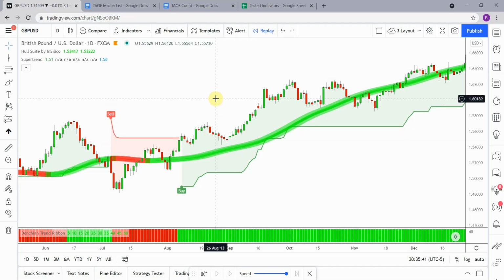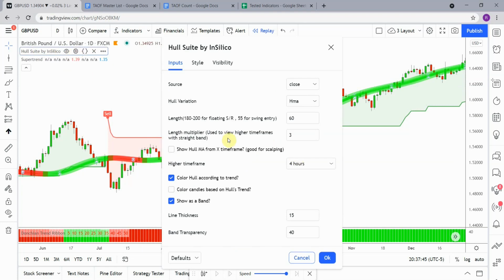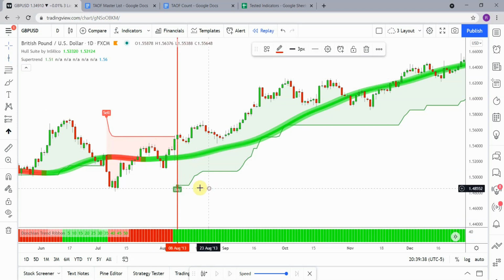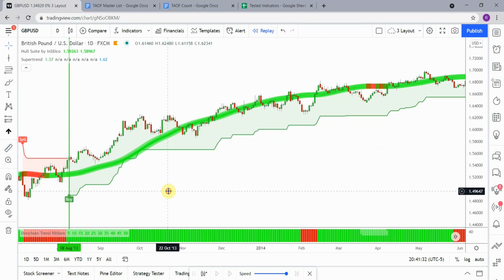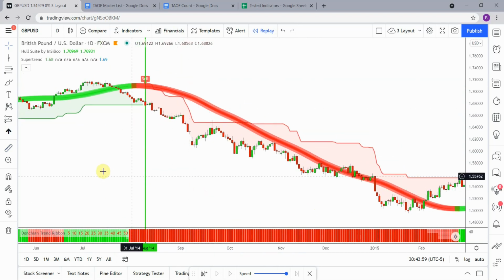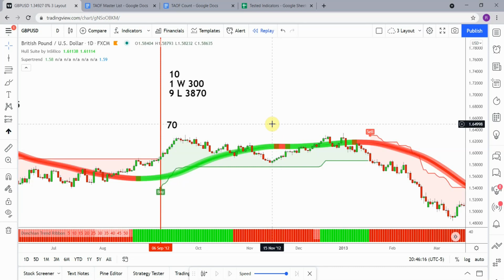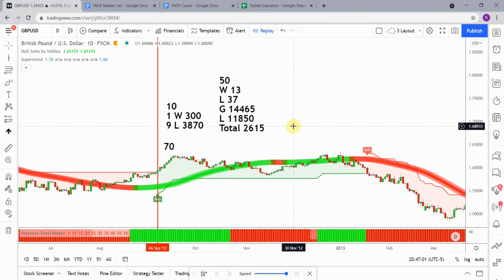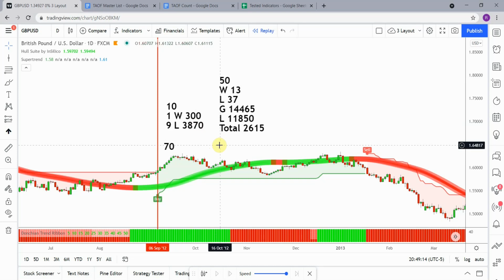Most Effective Tradingview Buy Sell Signal Indicator | 100% Accurate Time Entry and Exit Point Test